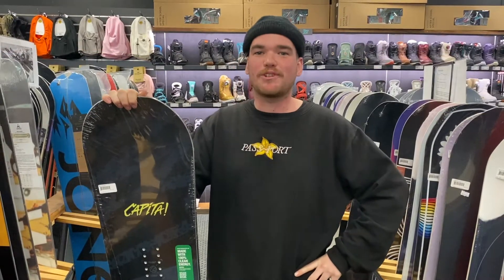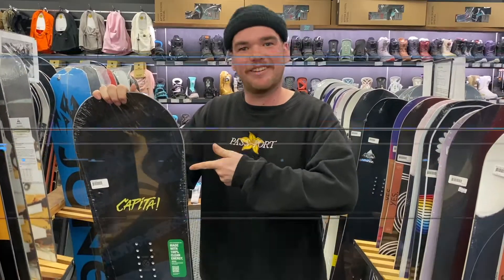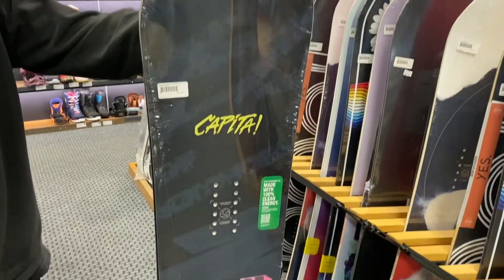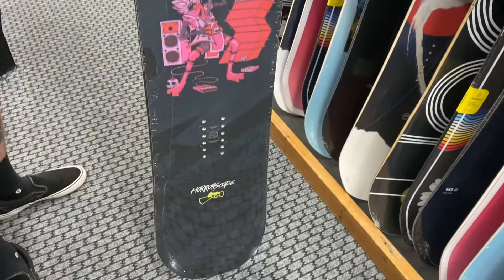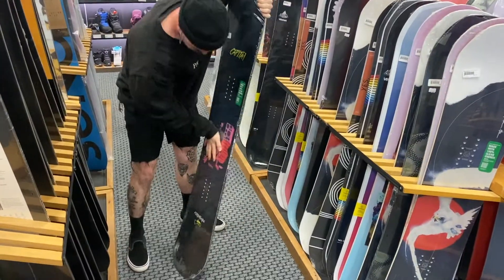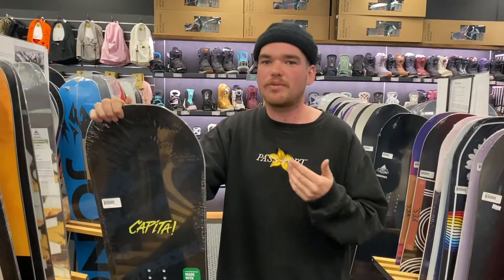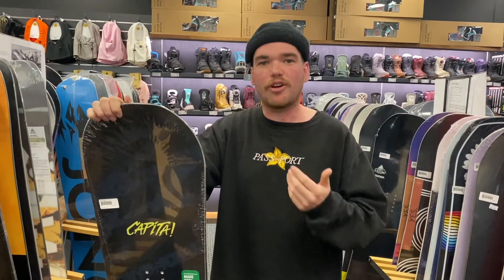CAPITA 2021 HORRORSCOPE SNOWBOARD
Team ridden and team designed, the Horrorscope is the must-have deck for your resort quiver. It is fun, maneuverable, easy to ride, and capable of big things. With a big reputation and a modest price, the Horrorscope remains one of the most sought-after urban and park boards in the game. Featuring a throwback blunted shape with a shorter tip and tail for decreased swing weight, the Horrorscope allows you to size down without losing any performance. Always evolving, the Horrorscope now features an extended zero camber zone underfoot for a more skate-style feel and has been upgraded for 2020 with a robust FSC© Certified Dual Core for more power, pop, and durability.
These versatile boards feature a dual reverse camber Flat Kick freestyle shape. A zero camber section throughout the insert area provides a stable skate-style feel, while elevated contact points turn on a dime and float effortlessly in powder.